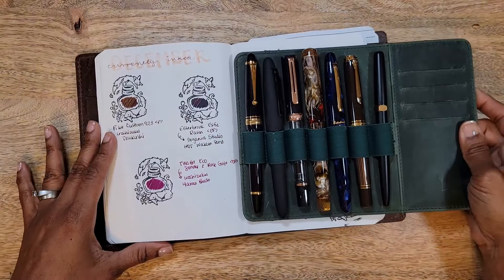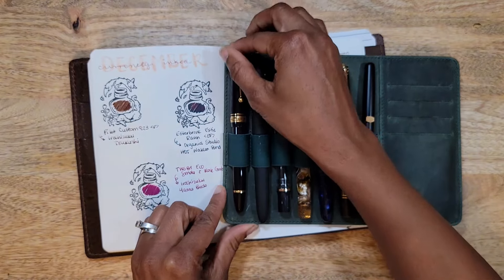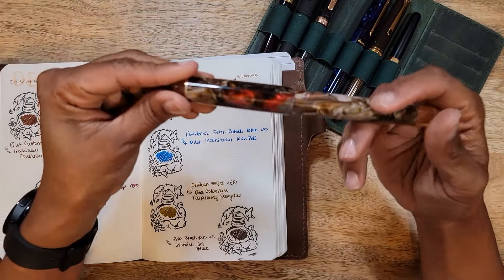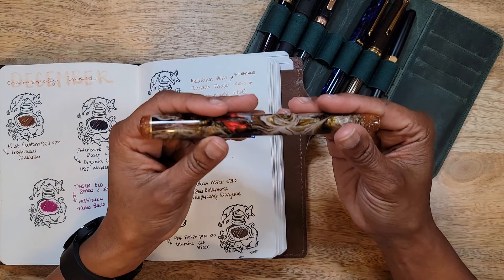December '23 Currently Inked Review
I'll be reviewing my pens and inks combinations from December.

00:00 Introduction
01:25 Pilot Custom 823-Smoke
03:58 Esterbrook Estie-Raven
05:18 TWSBI Eco-Smoke w/ Rose Gold
07:07 Walltown-Augusta Theater with Embers
09:33 Esterbrook Estie-Cobalt Blue
11:48 Pelikan M800-Brown Black
15:29 Ferris Wheel Press-Brush Pen